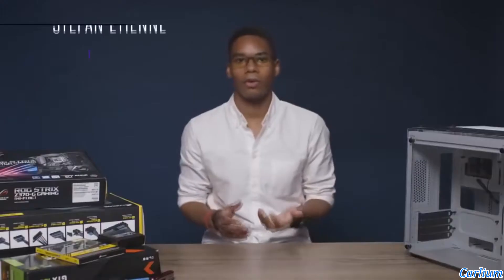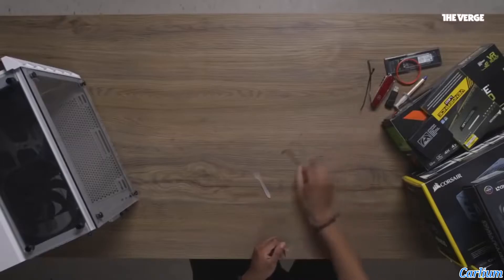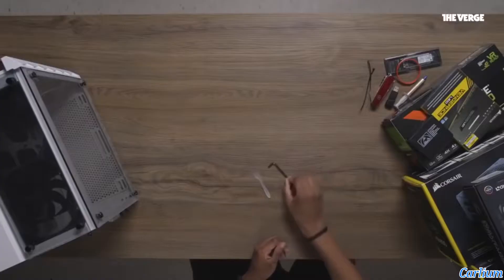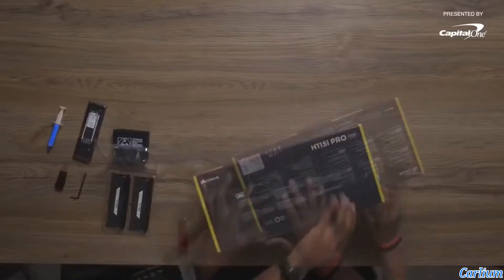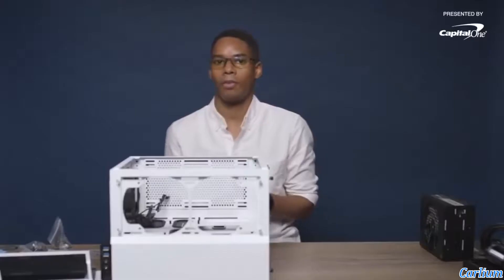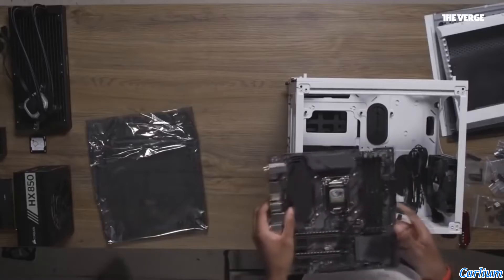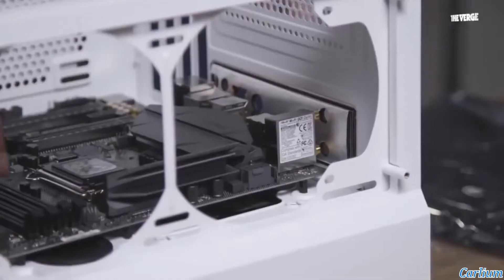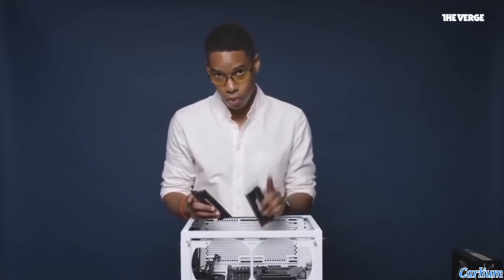YTP the Verge PC build but I made it worse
Discord: Suggestions on YTPs & questions are allowed.
Steam: Suggestions on YTPs & questions are not allowed, only following.